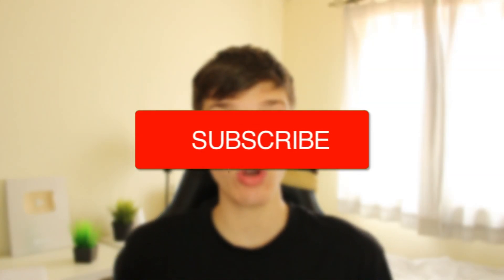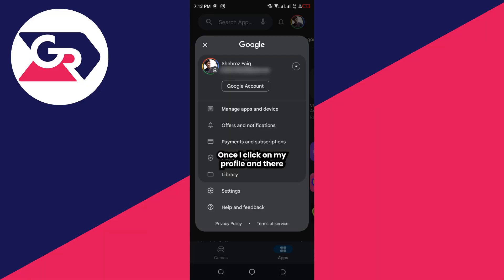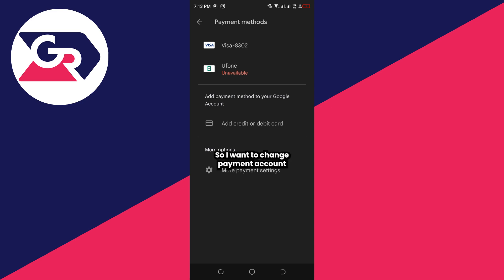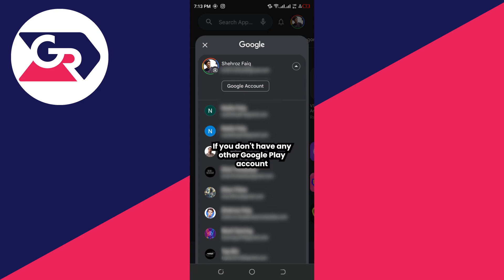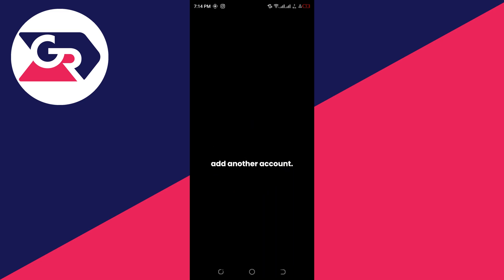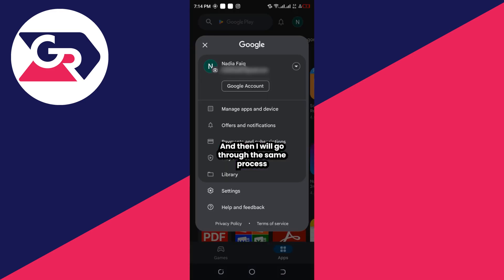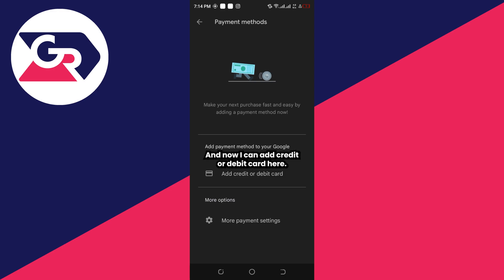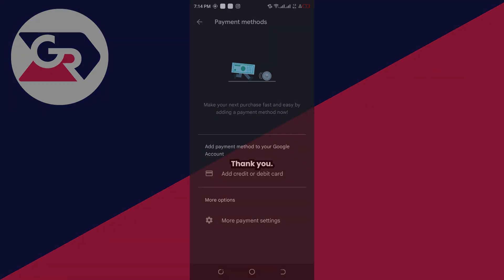How To Change Payment Account On Google Play Store - Full Guide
I show you how to change payment account on google play store in this video.

GuideRealm